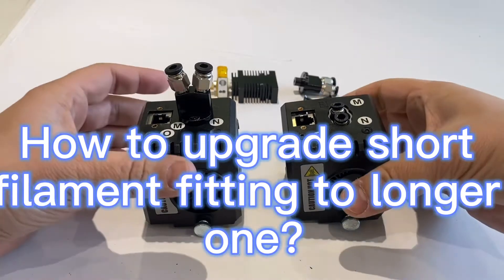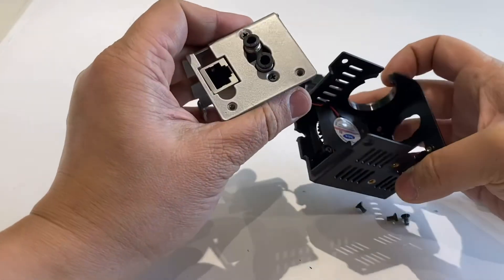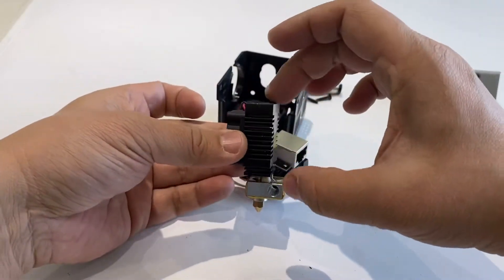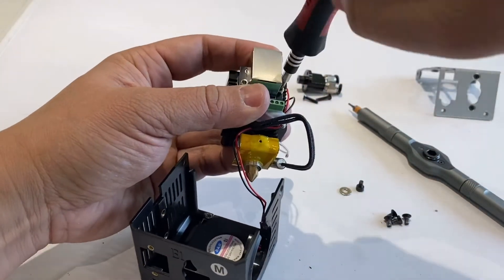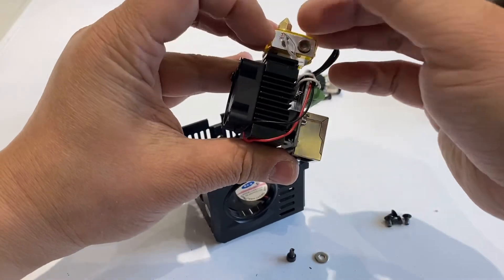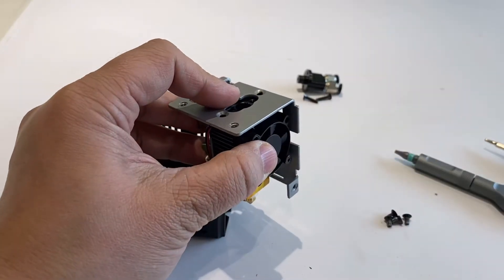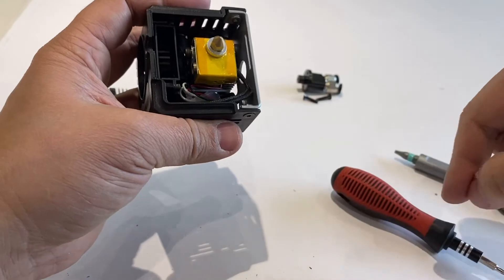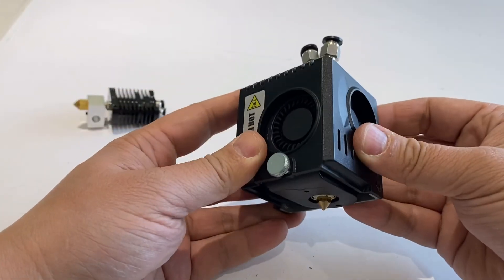How to upgrade the short filament fitting to longer one?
There are 200pcs  d12 with short filament fitting in first batch. Here is way to upgrade to longer one!